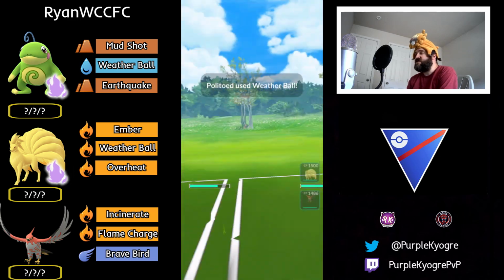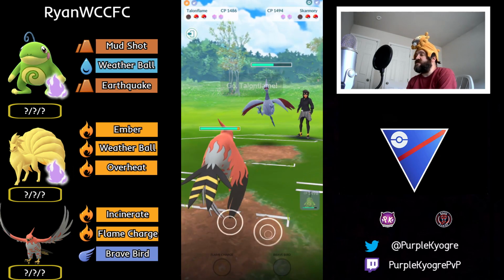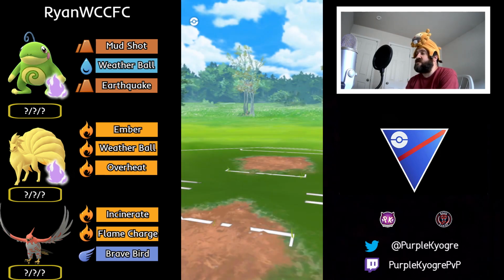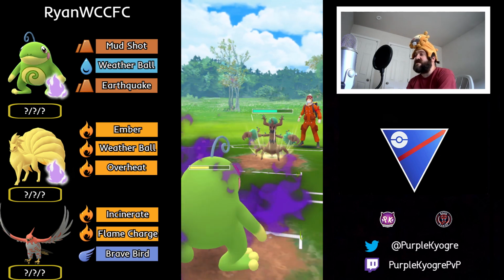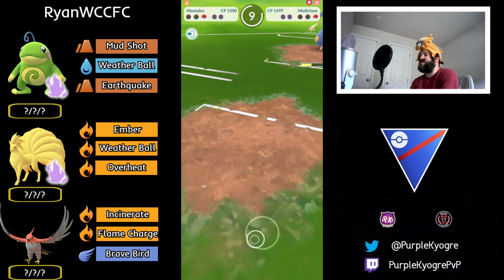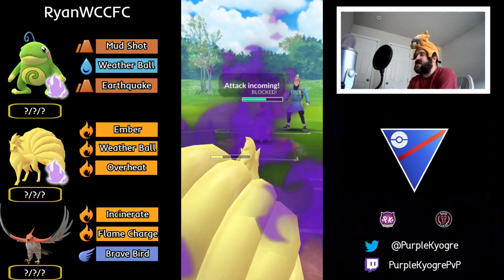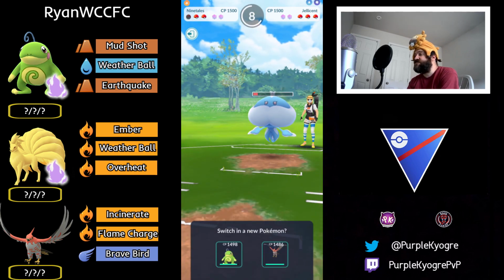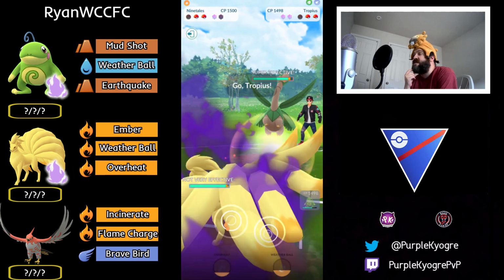Expert *BURNS* the Great League Meta with DOUBLE FIRE! Pokemon GO Battle League!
If you can help me with my trip to Seattle, I would greatly appreciate it: